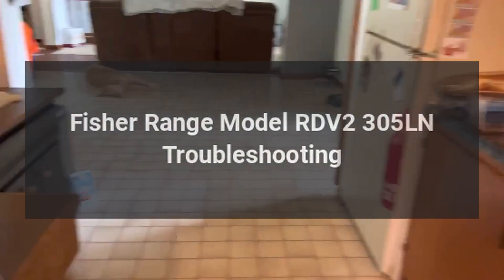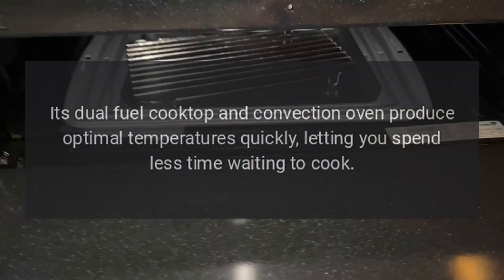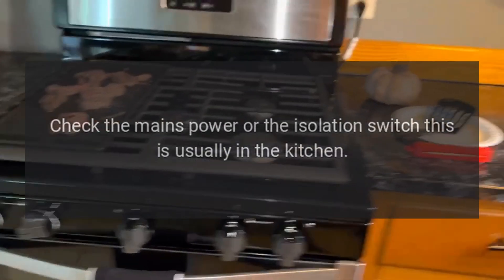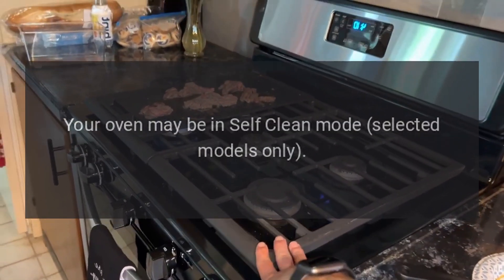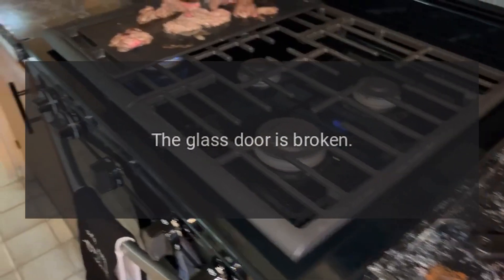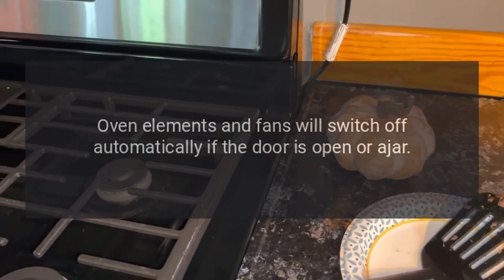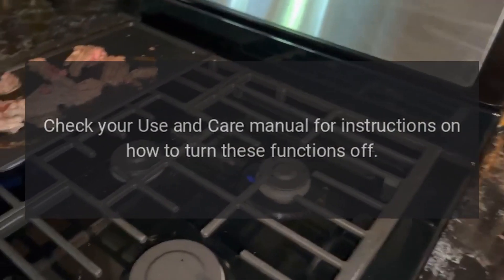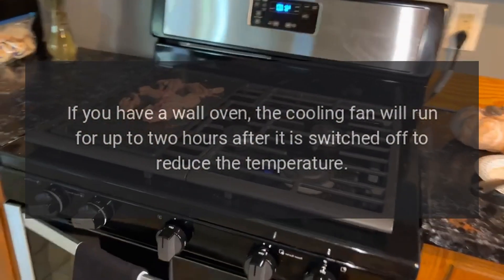Fisher Range Model RDV2-305L N Troubleshooting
Cook family dinners with this 30-inch Fisher & Paykel range